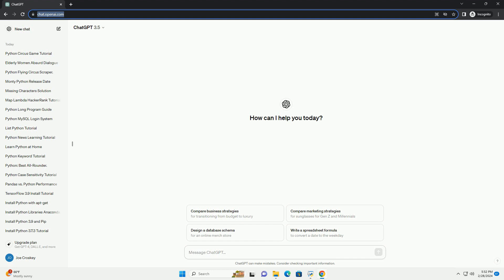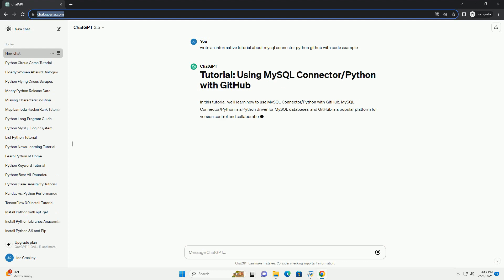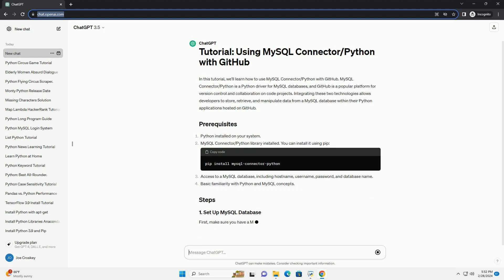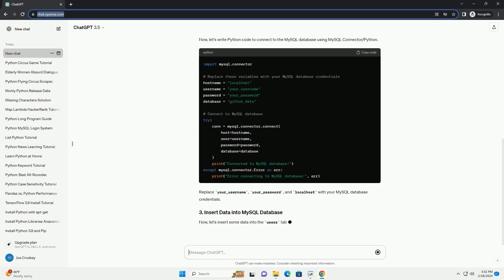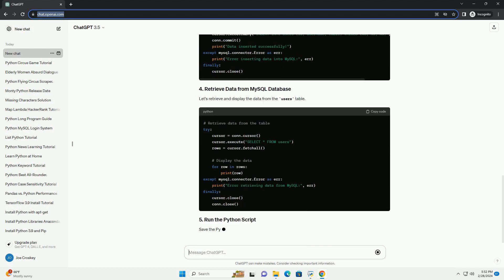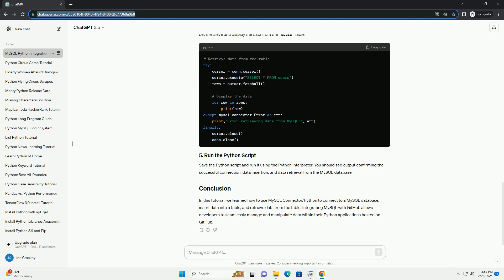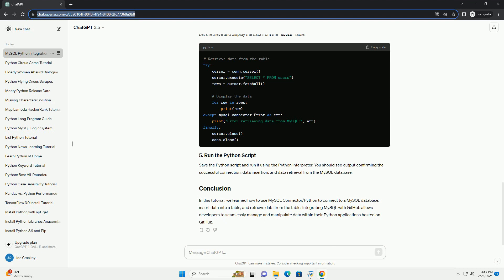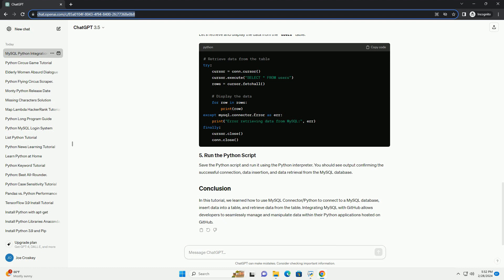mysql connector python github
in this tutorial, we'll learn how to use mysql connector/python with github. mysql connector/python is a python driver for mysql databases, and github is a popular platform for version control and collaboration on code projects. integrating these two technologies allows developers to store, retrieve, and manipulate data from a mysql database within their python applications hosted on github.
python installed on your system.
mysql connector/python library installed. you can install it using pip:
access to a mysql database, including hostname, username, password, and database name.
basic familiarity with python and mysql concepts.
first, make sure you have a mysql database set up. you can use any mysql client (such as phpmyadmin or mysql workbench) to create a new database and table. for this tutorial, let's assume you have a database named github_data and a table named users with columns id, username, and email.
now, let's write python code to connect to the mysql database using mysql connector/python.
replace your_username, your_password, and localhost with your mysql database credentials.
now, let's insert some data into the users table.
let's retrieve and display the data from the users table.
save the python script and run it using the python interpreter. you should see output confirming the successful connection, data insertion, and data retrieval from the mysql database.
in this tutorial, we learned how to use mysql connector/python to connect to a mysql database, insert data into a table, and retrieve data from the table. integrating mysql with github allows developers to seamlessly manage and manipulate data within their python applications hosted on github.

python connector mysql
python connector snowflake
python connector pandas
python connector for redshift
python connector
python connector for postgres
python connector databricks
python connector for windows
python connector snowflake example
python connectorx
python github graphql
python github install
python github projects
python github
python github copilot
python github3
python github repo
python github app